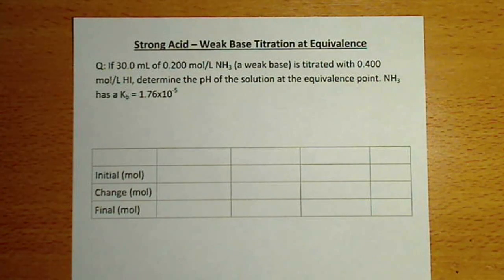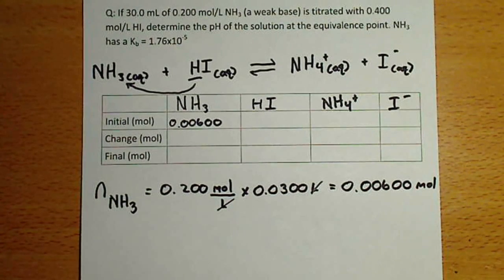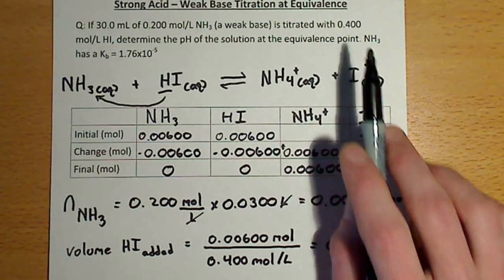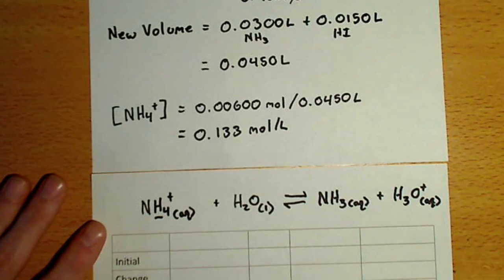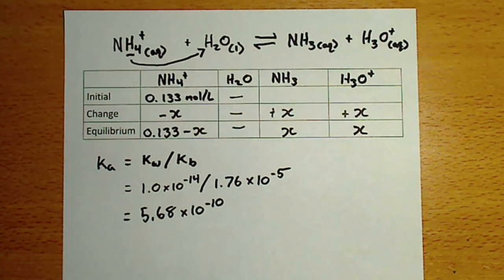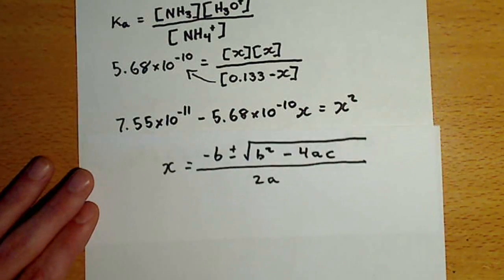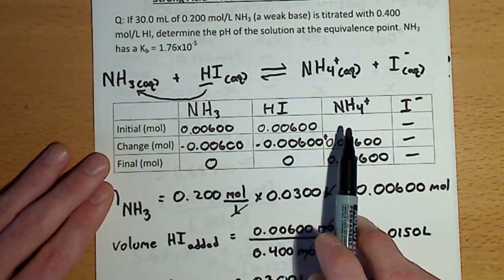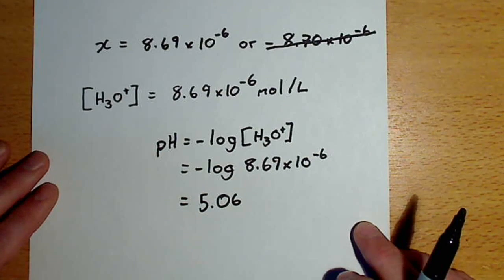Determining the pH During a Strong Acid-Weak Base Titration at Equivalence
This video looks at determining the pH of a strong acid - weak base titration at the equivalence point.